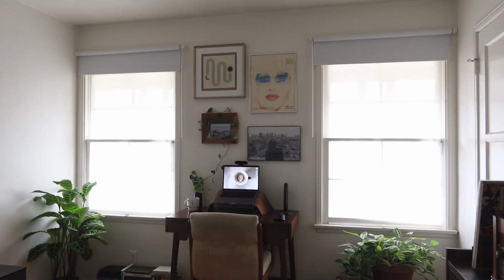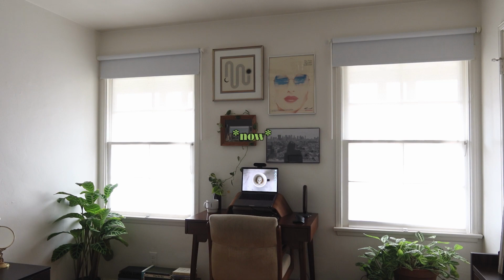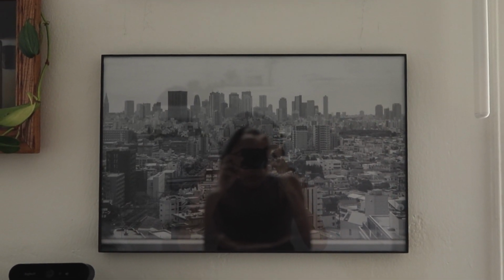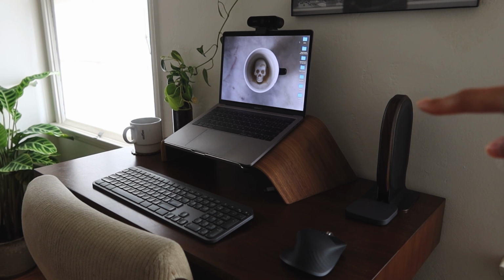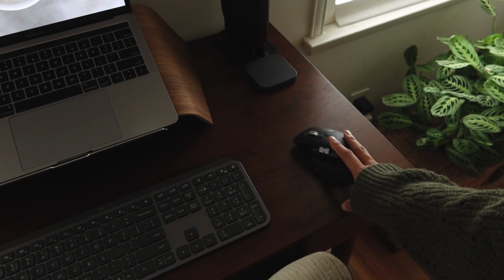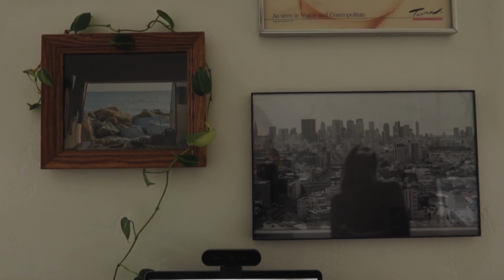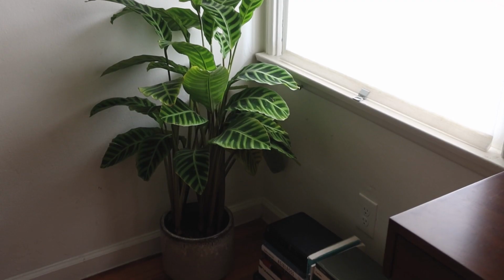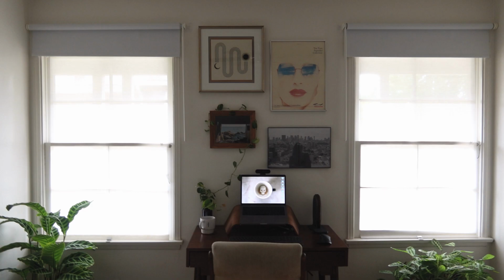workspace makeover + tour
Just a little workspace update/makeover for my home! Thank you to @logitech for sponsoring this video ❤️ The way my work desk was set up in the bedroom was my kind-of-sort-of workspace, but it wasn't ideal, so I finally decided to rearrange some of the furniture pieces and add some art to the walls. The rest of the room is still a work in progress, but my desk-set-up feels a lot more functional and cozy this way and thought I would share it with you. Hope you enjoy!

LINKS
Wireless Keyboard
Wireless Mouse
Phone Charger
Chair: Thrifted, but linking similar
Waste Bin
Chest: Thrifted, but linking similar
Sheer blinds
Blackout blinds
Picture frames: Thrifted